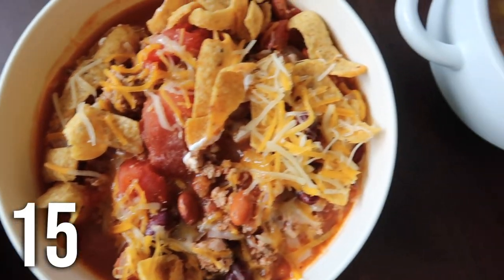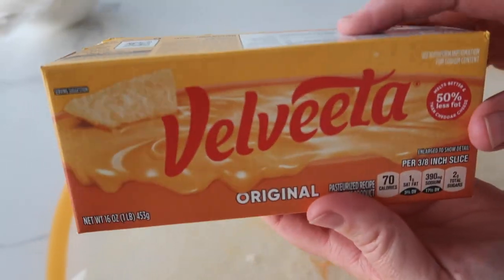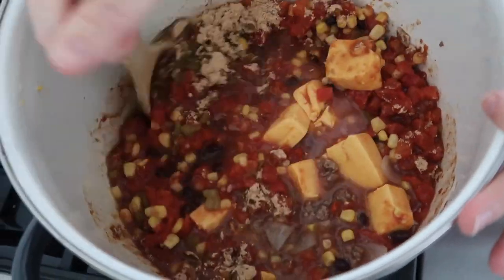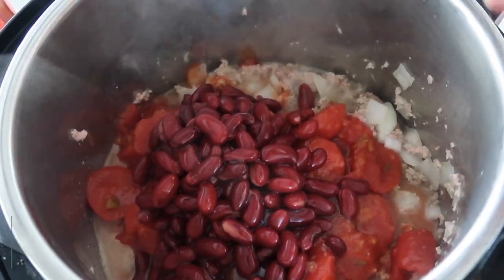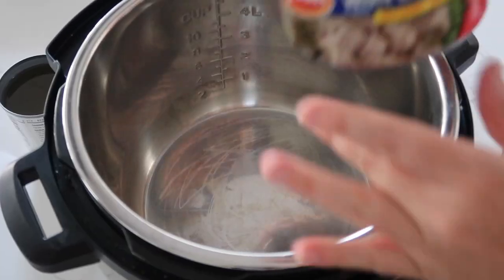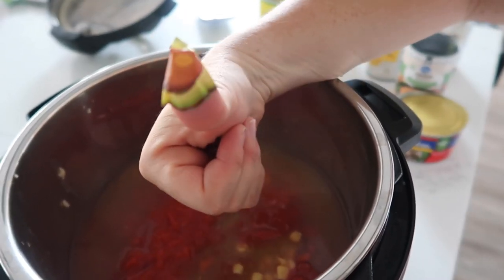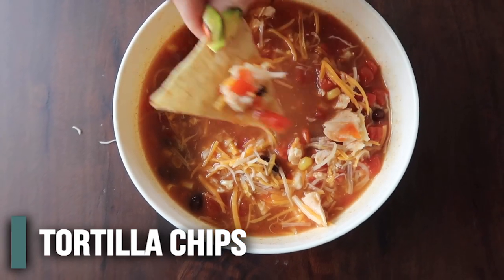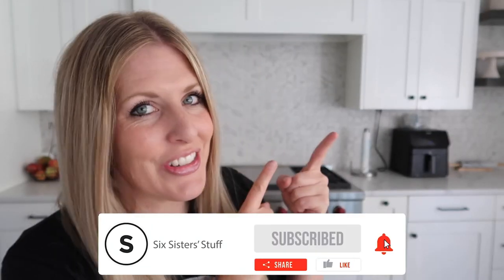These 15 Minute Soups Will Change Your LIFE!!!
School is in session and that means Fall is coming so quickly! YAHOO! We love soup for fall time so we thought we would share our 15 minute soups to make your life just a little bit easier!

1. Cheesy Beef Taco Soup

2. 15 Minute Easy Chili

3. 7 Can Tortilla Soup

Did you know that soups are so easy to turn into freezer meals? You could easily freeze these after making them in case you have any leftovers and save them for another day!
If you want more Freezer Meal Ideas get our Freezer Meal Membership where you get 12 months of freezer meals! One time payment and you will get 10 freezer meals every month with a shopping list!
After a year you will have 120 FREEZER MEAL IDEAS!

Timestamps
0:00 Introduction
0:28 Cheesy Beef Taco Soup
1:39 15 Minute Easy Chili
3:00 7 Can Taco Soup